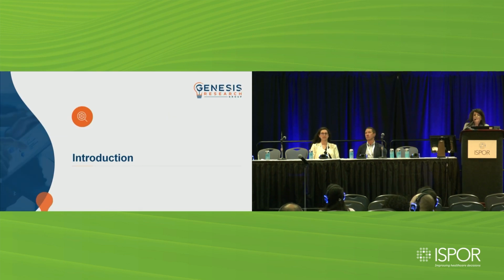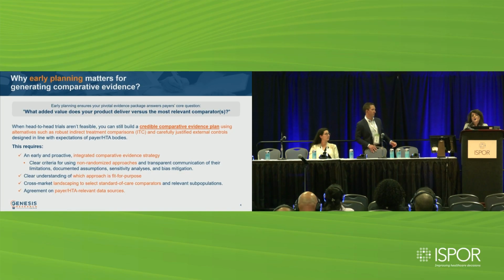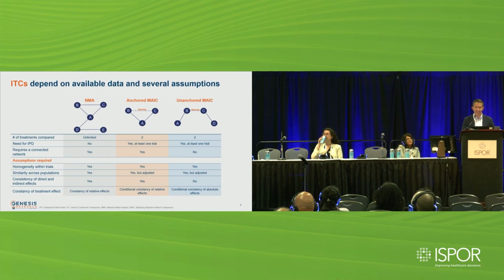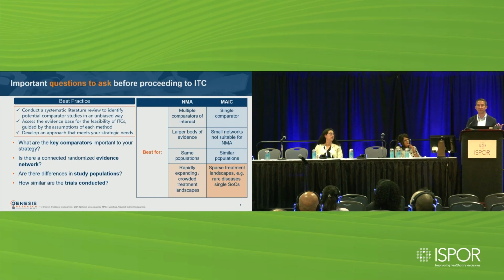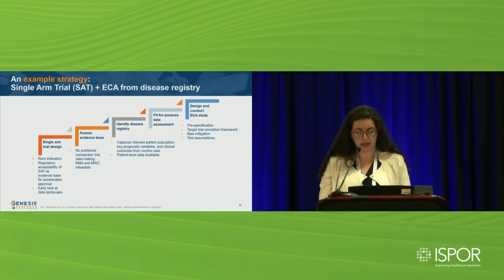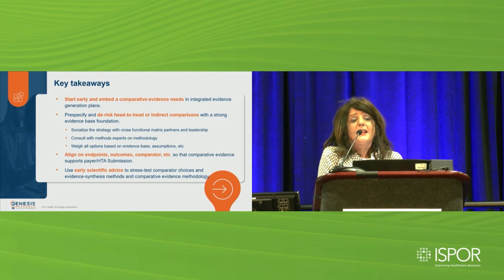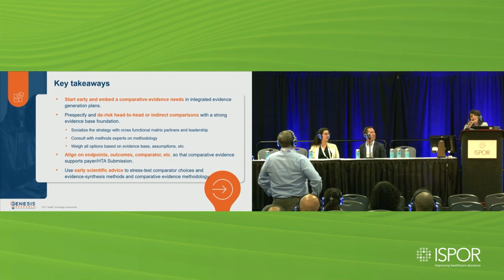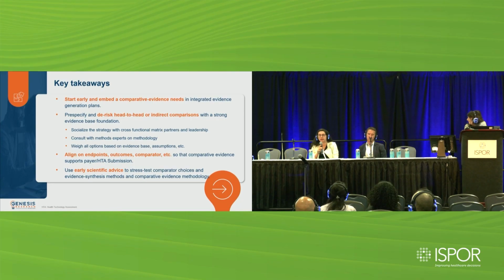HEOR Theater ISPOR 2026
On 19 May at ISPOR 2026, our HEOR and real-world evidence teams presented a discussion on the topic of comparative effectiveness

How do you choose the right approach and timing to generate comparative effectiveness evidence? How is your strategy shaped by limited head-to-head evidence, differences in study populations, or situations where fit-for-purpose real-world data may be available? What practical and strategic considerations should be taken into context in building this strategy? This theater session examines how to assess an evidence base and translate its strengths and gaps into a comparative effectiveness approach that aligns with the decision context.

Framed by the pragmatic needs of regulatory/HTA bodies for comparative data, as well as commercial implications, the speakers will discuss how existing trial and real-world evidence can be used to generate comparative effectiveness through indirect treatment comparisons (ITC), such as network meta-analyses (NMA) and matching-adjusted indirect comparisons (MAIC), and external control arm (ECA) studies. The session will focus on when each is most defensible, what assumptions drive validity, and how tradeoffs in bias and feasibility shape evidence strategy. The discussion will also address considerations related to the scrutiny these approaches may face from regulators/HTA bodies.

Through examples, speakers will describe how different evidence base scenarios lead to different methodological approaches and how those choices may be justified as part of a broader evidence package for stakeholders. Attendees will gain insight into sizing up an evidence base and strategy for selecting comparative effectiveness methods that are scientifically sound and decision relevant.

Moderator:

Priti Jhingran, VP, Evidence Strategy

Speakers:

Craig Parzynski, VP, RWE, Head of Biostatistics & Analytics
Alexandra Z Sosinsky, MSc, Senior Director, Pharmacoepidemiology & Safety